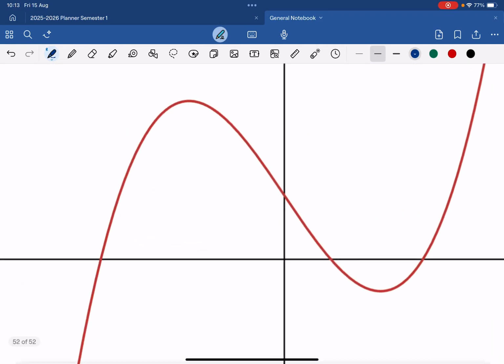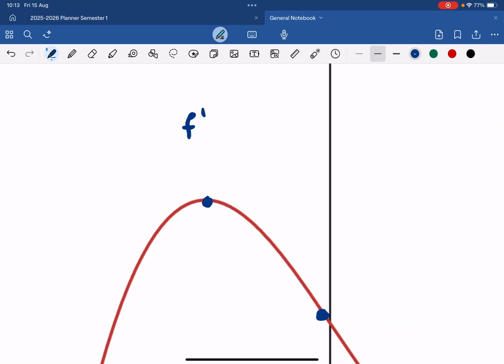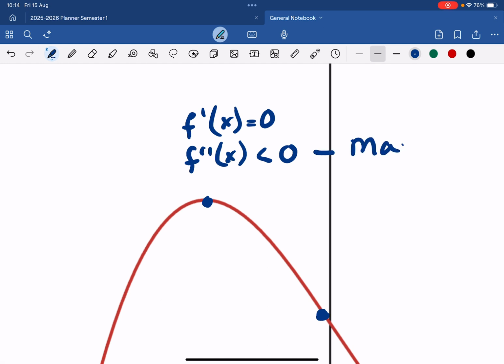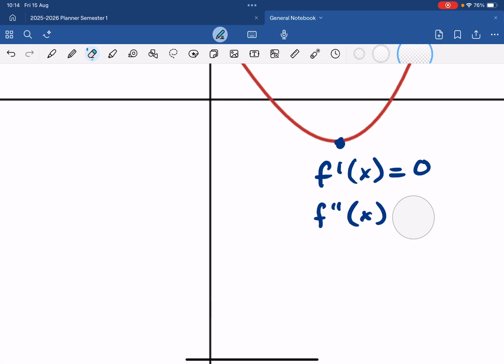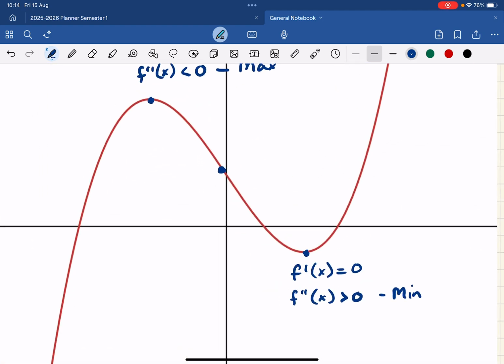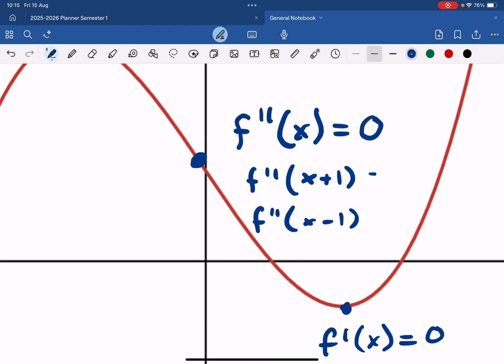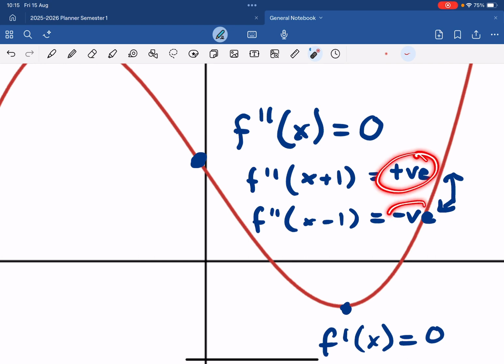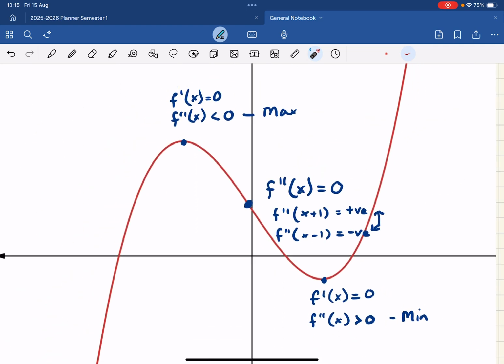Distinguishing between Stationary Points